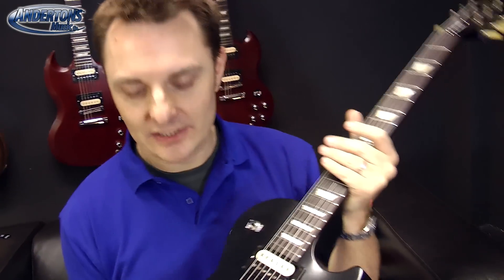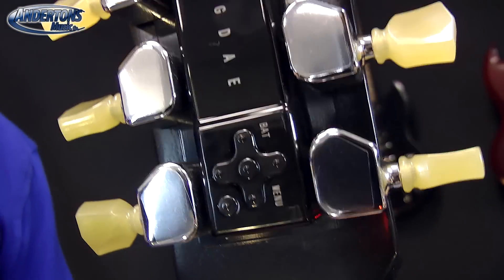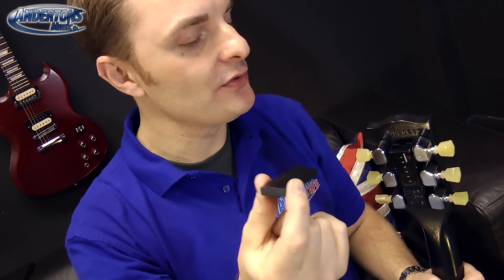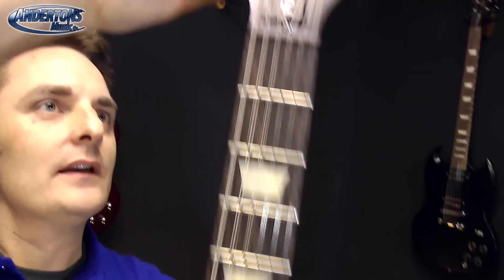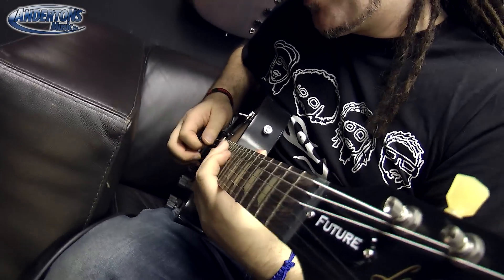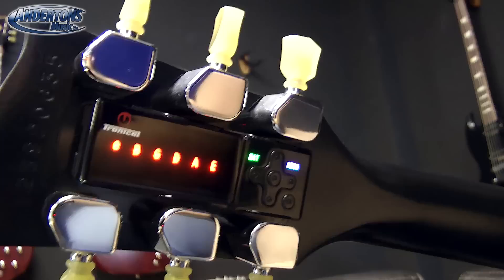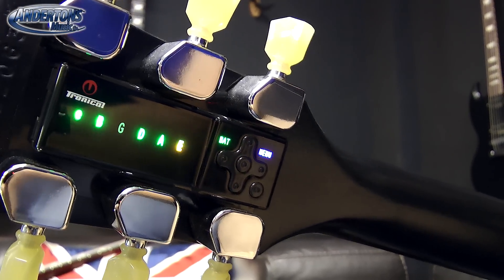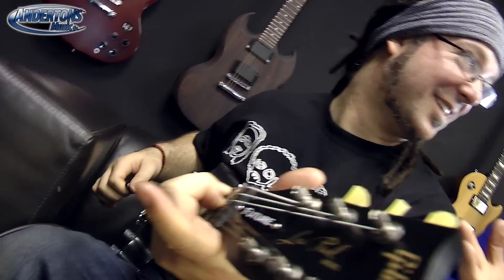Can a guitar tune itself?